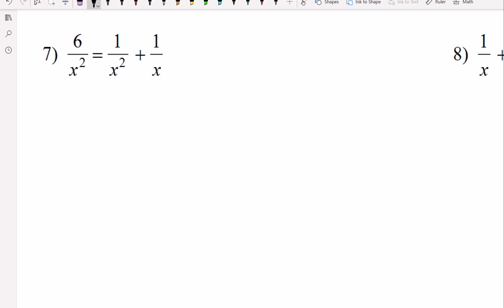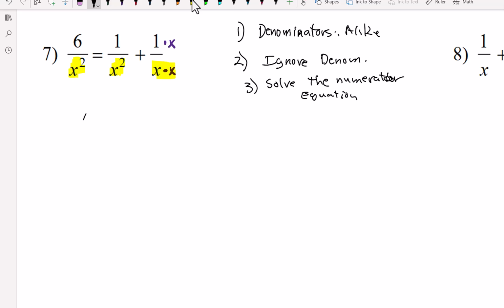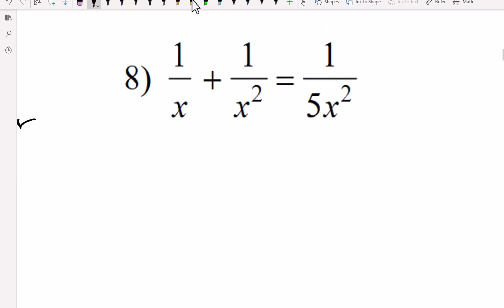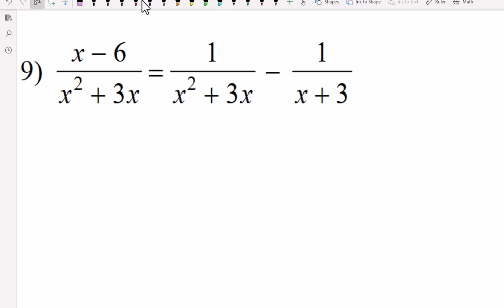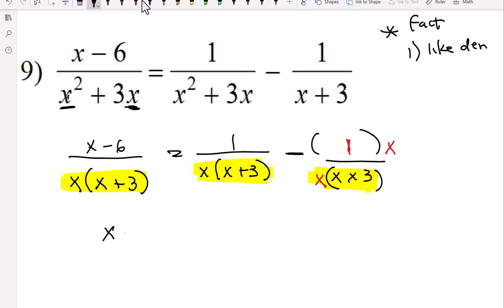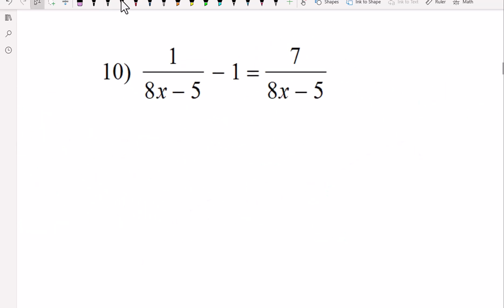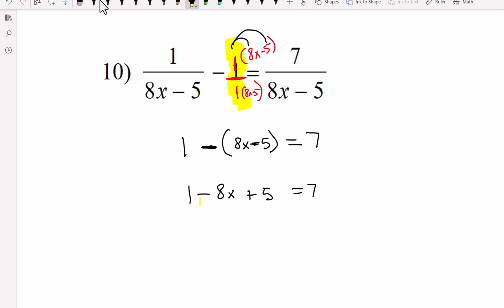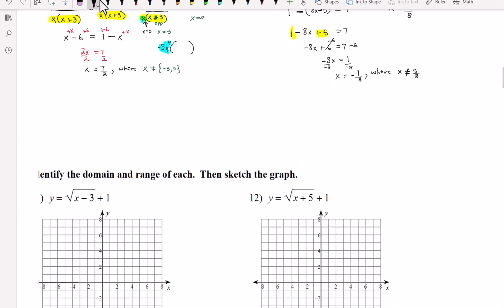Rational Equations: Excluded values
This video shows examples of solving rational equations (with no quadratic terms in numerator) and how to find the values for x that must be excluded.